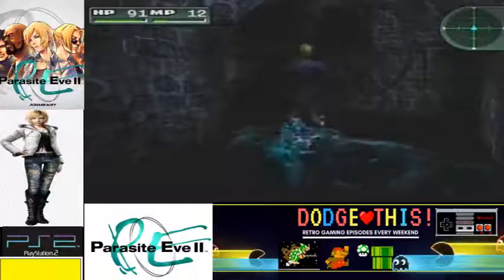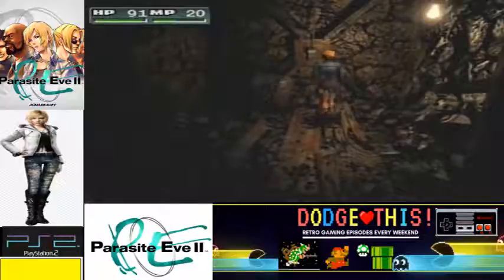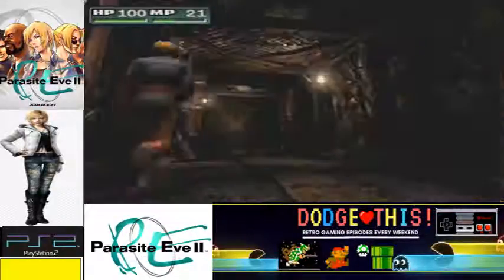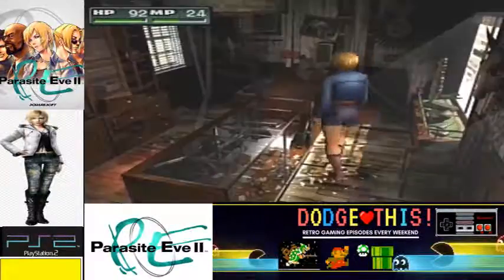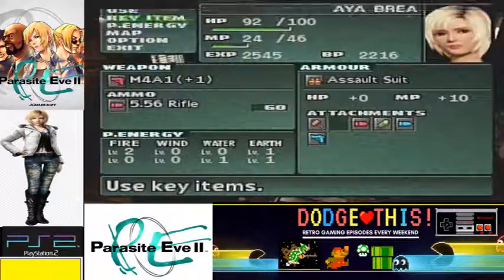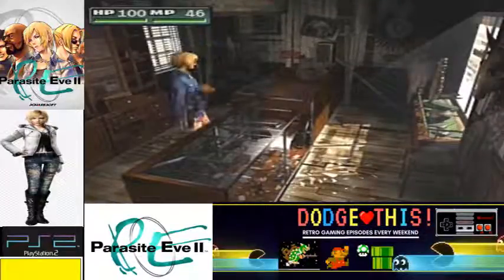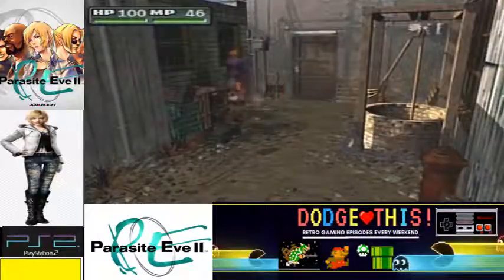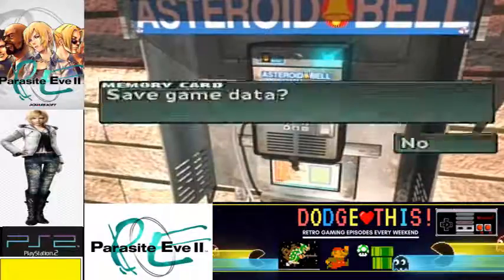LUCAS MACKINTOSH'S RETRO LET'S PLAYS PARASITE EVE 2 PS1 PART 8 SCREAMS AND BOLTS!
Lucas Mackintosh decides to tackle the awesomely underated Parasite Eve 2 for the PS1!